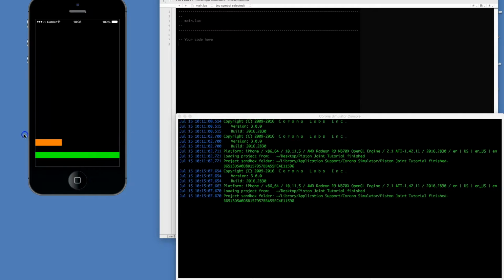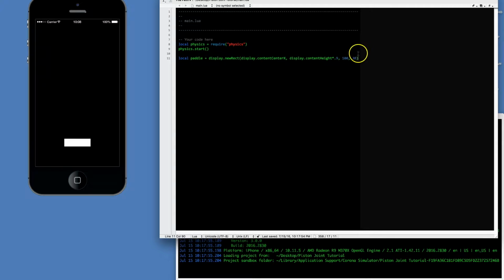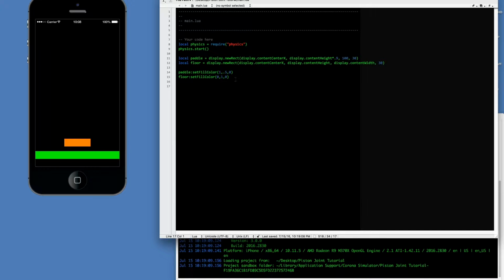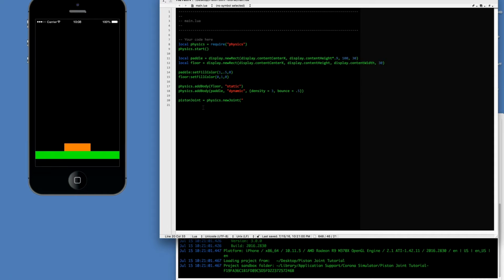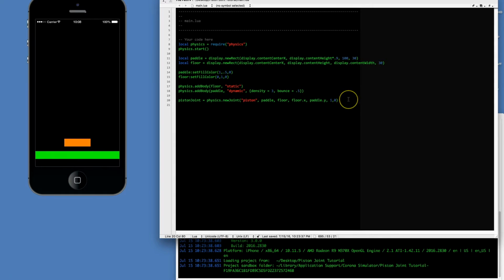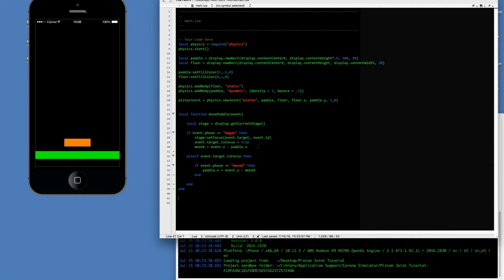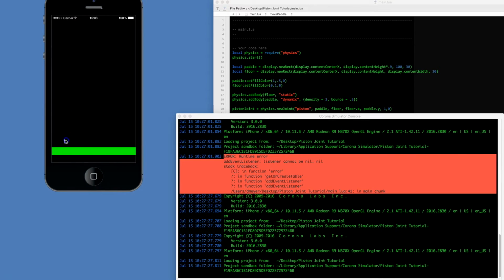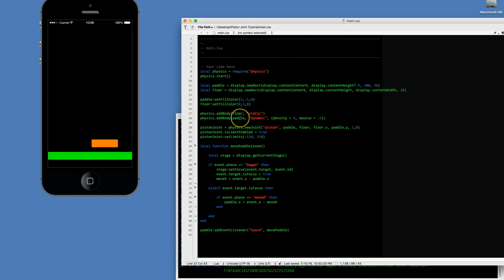Physics Joints in Corona SDK: How to Make a Sliding Paddle Using a Piston Joint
In this tutorial, we will make a sliding paddle that can be used in a game such as Break Out! or Pong. We utilize the piston joint and a modified touch listener to accomplish this.